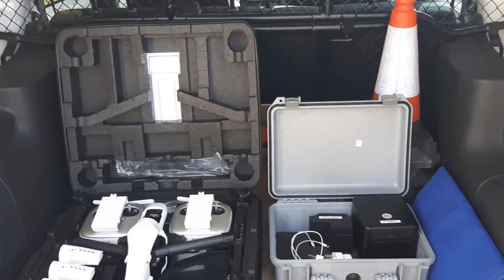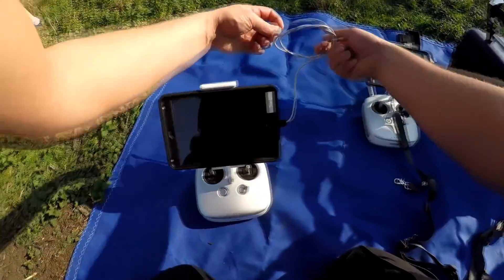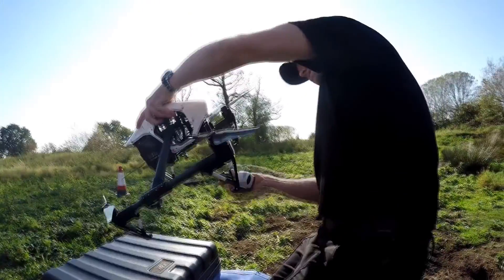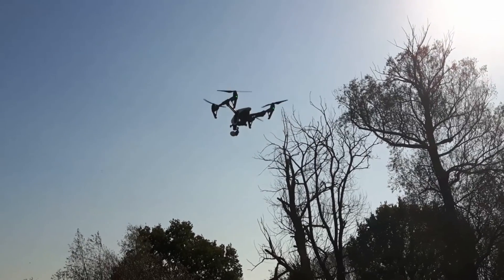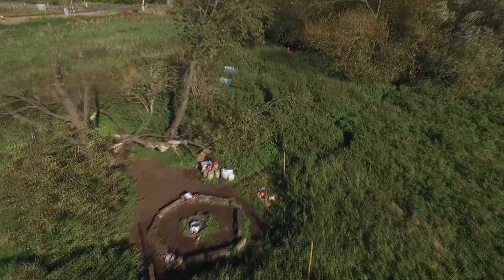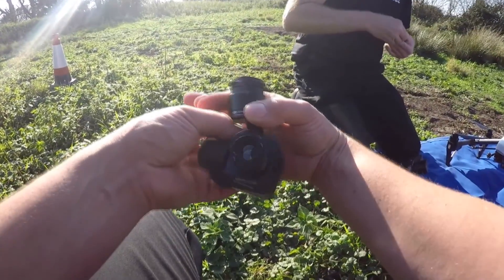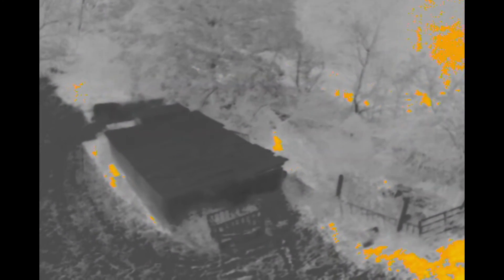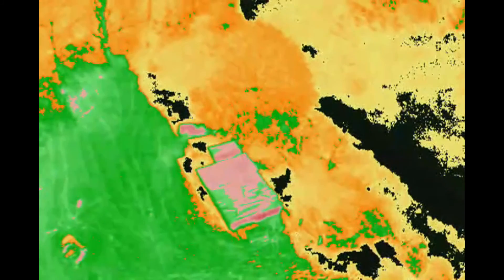DJI Inspire 1 Flight with Zenmuse X3 Optical & XT Thermal Cameras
First flight with the DJI Inspire 1 after passing the remote pilot qualification. Testing out the Zenmuse X3 and XT Thermal cameras.